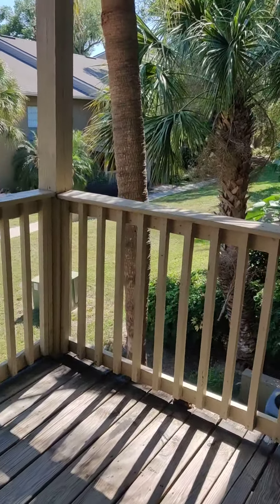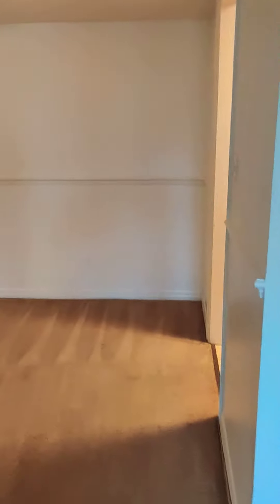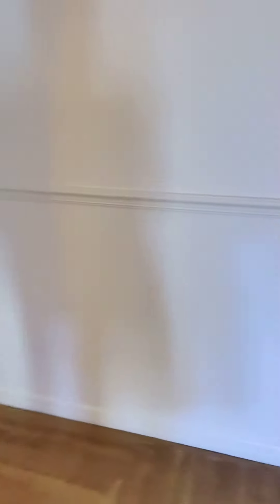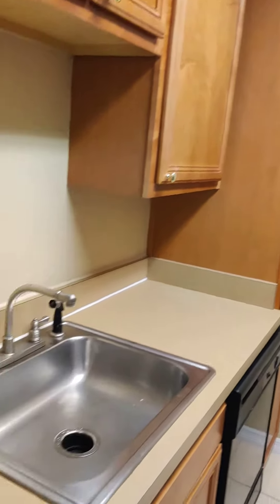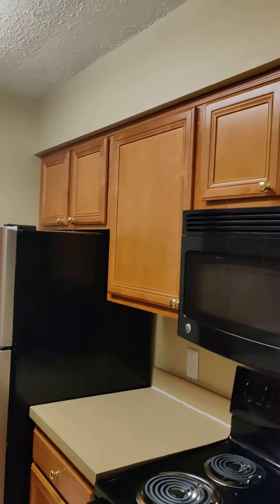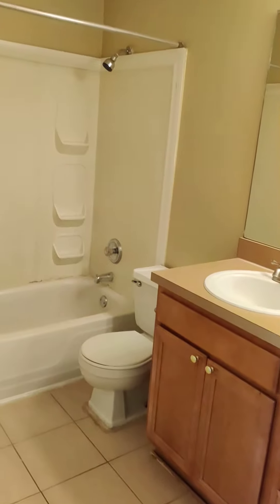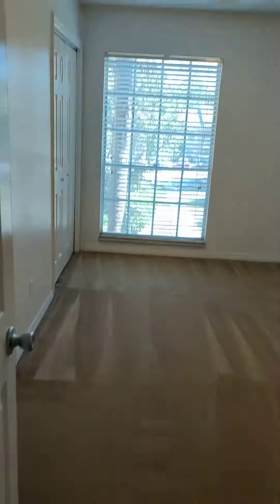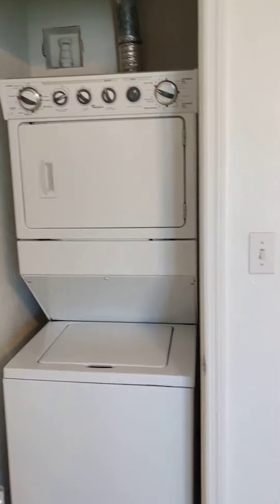One bedroom Condo Serra Vella for rent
Privately owned condo for rent. One bedroom one bath. Washer and dryer included. Altamonte springs Fl.